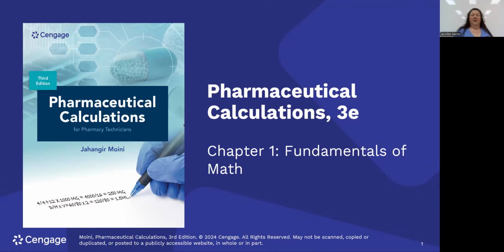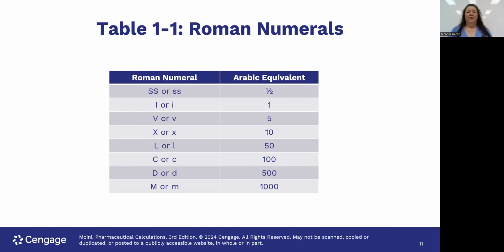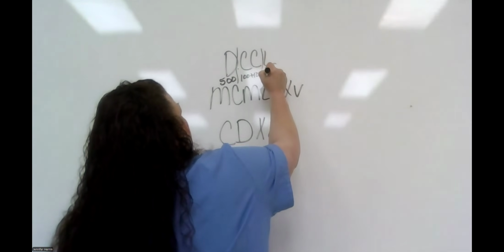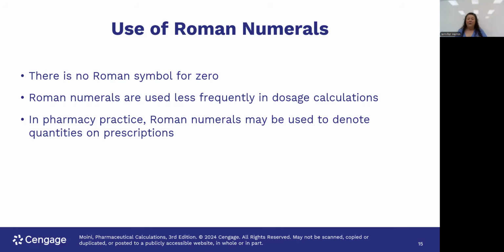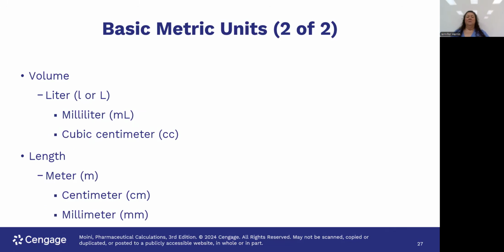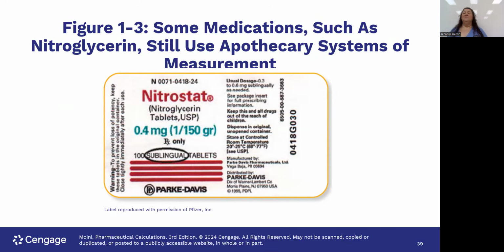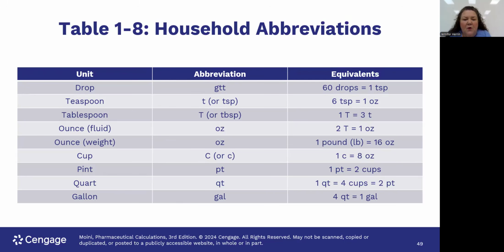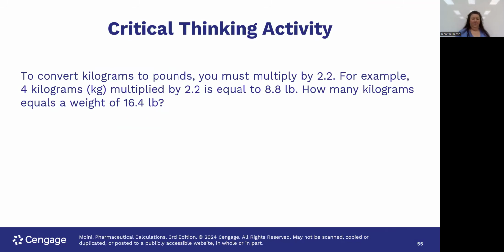PCfPTs Ch 1 Lecture w/Examples